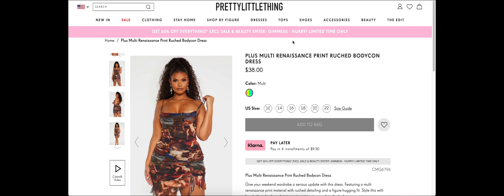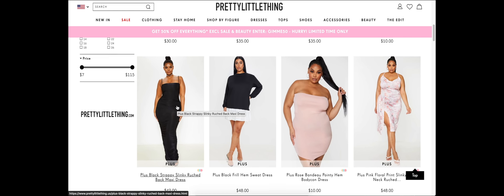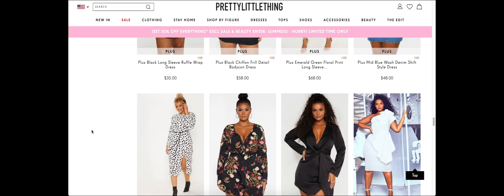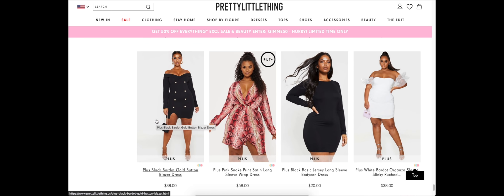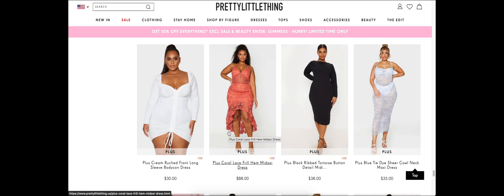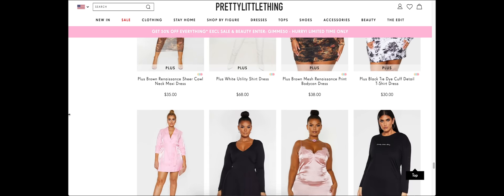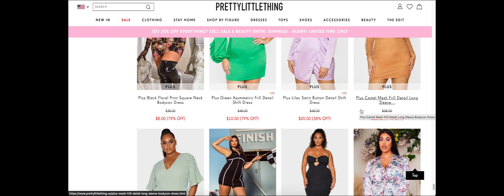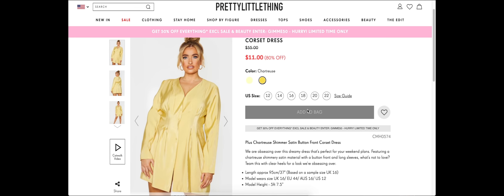window shopping 2: pretty little thing doesn't understand dresses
i did it again ;3 except this time i didn't buy anything because i have nowhere to go! thats what we call a life hack